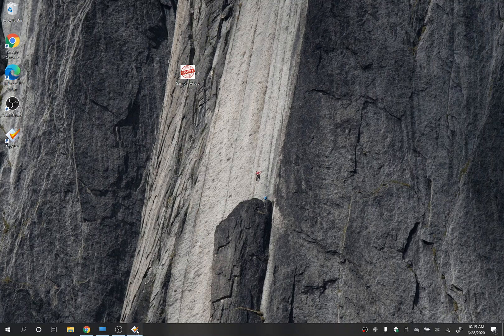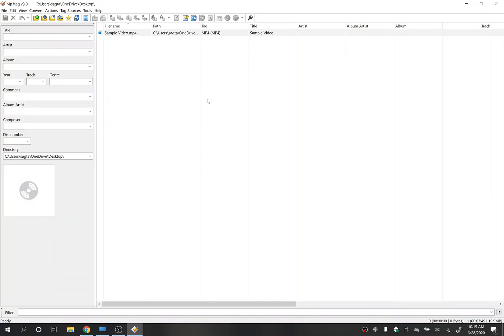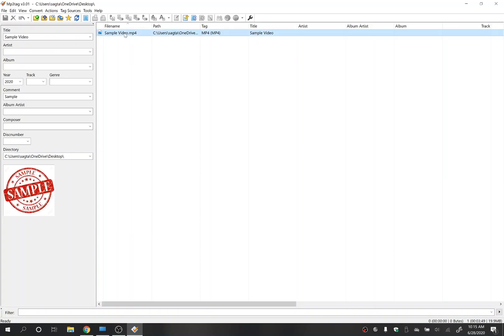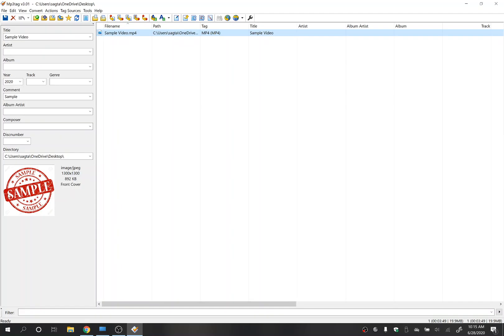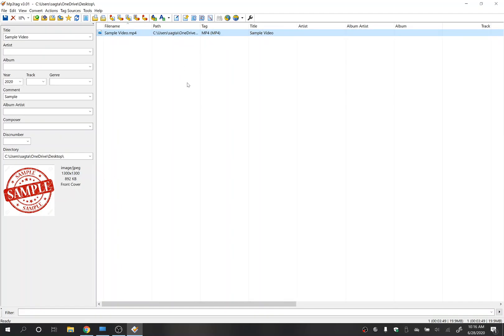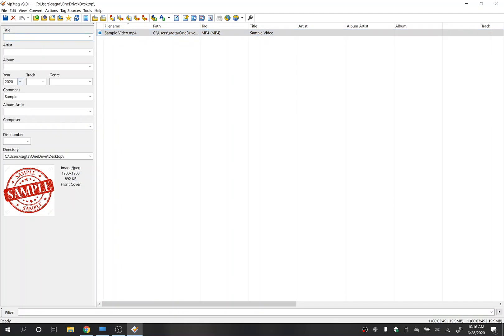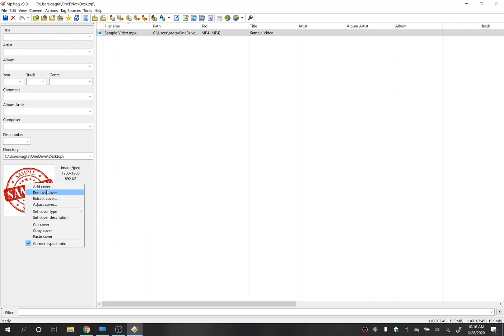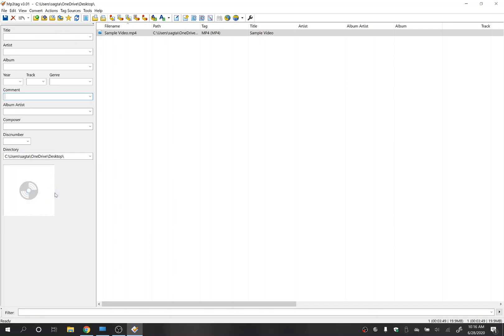How To Remove Thumbnail From .mp4 File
This is the easiest way to remove a thumbnail from a .mp4 file.

The free program required is MP3Tag which can be downloaded

Please donate to the creator of MP3Tag if you liked this video.